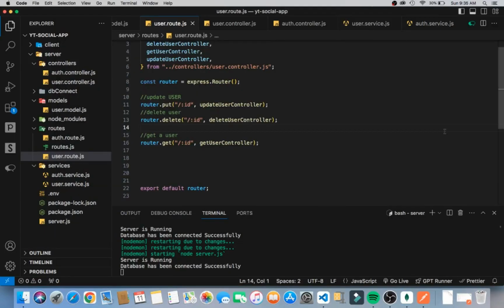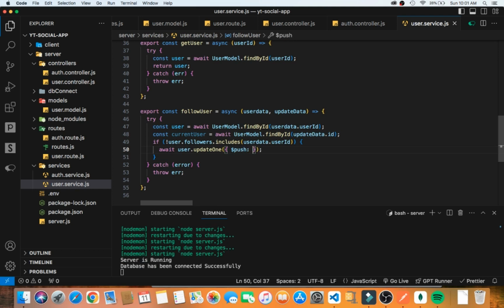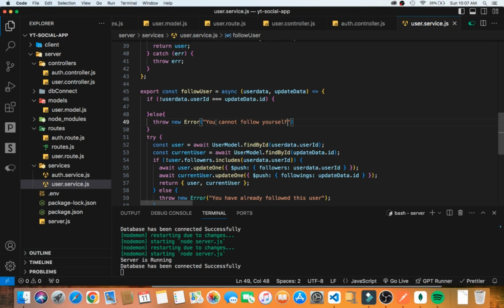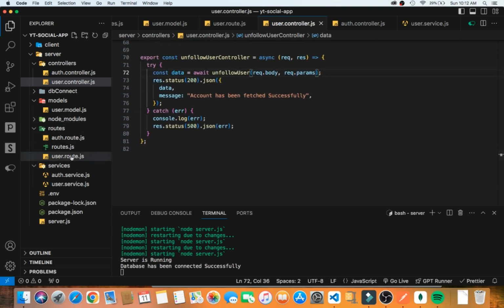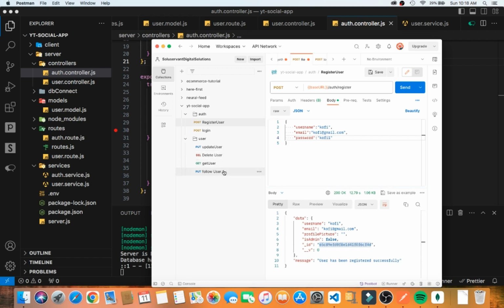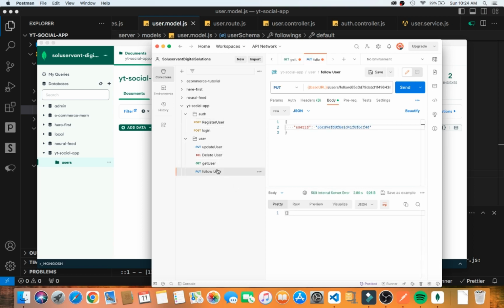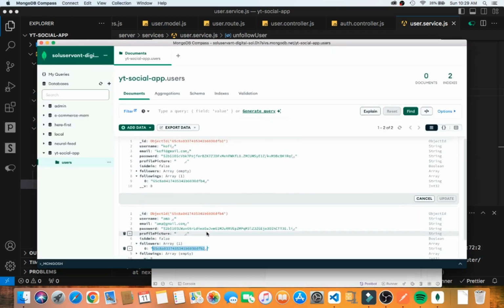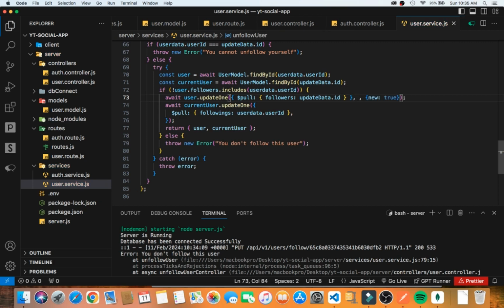#06 Mastering Easy Followers and Followings: MERN Social-Media App Tutorial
Build a Fullstack MERN Social-Media App | #06 Fast and Easy way of setting up Follow and unfollow functionality

In this part of my video Series, I teach you how to setup followers and followings functionality in your backend. There were a lot of bug fixes going on in the video of which I chose to remain uncut because I needed to teach you how you can stay in the mind of the developer when coding and what to do when you encounter such errors. I hope you understand and enjoy the video.